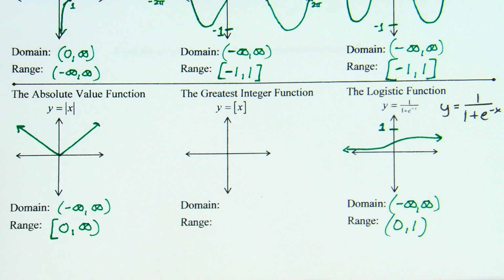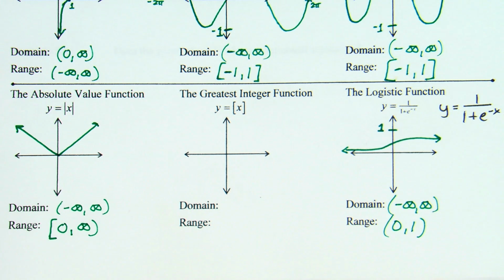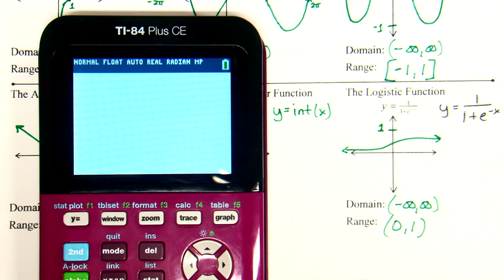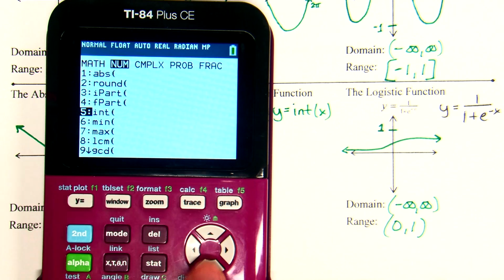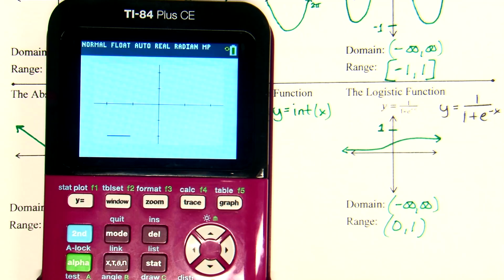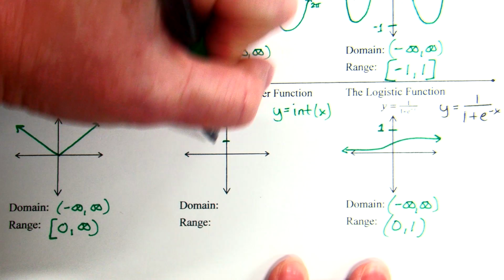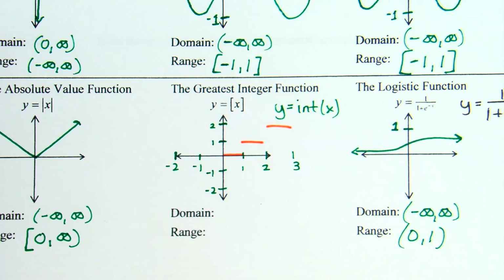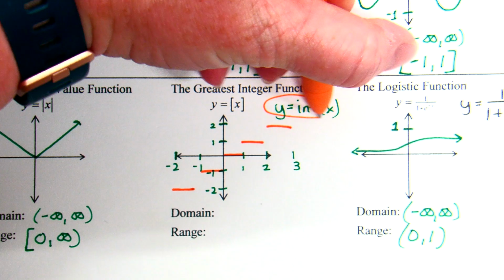Lesson 1 3 Day 2